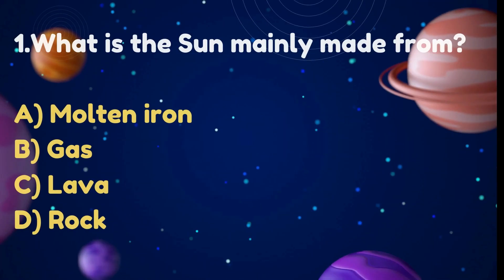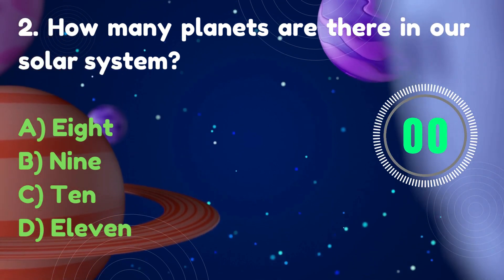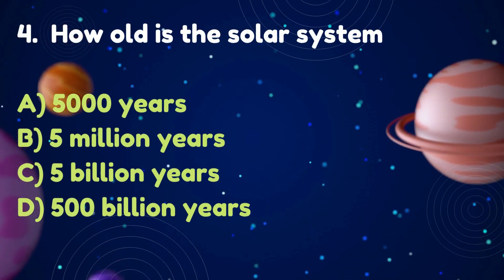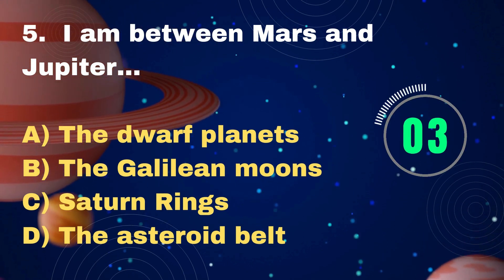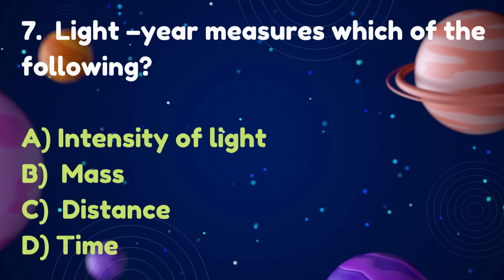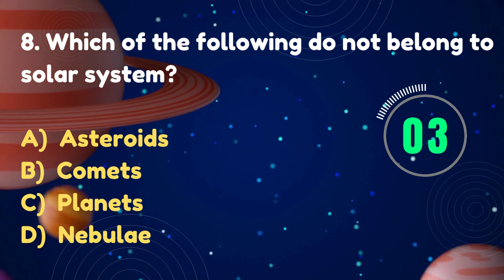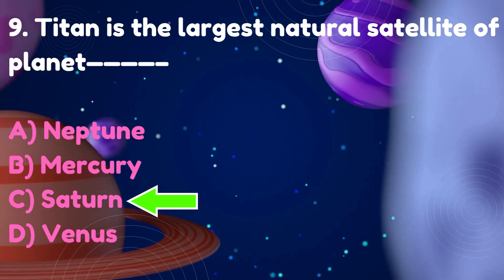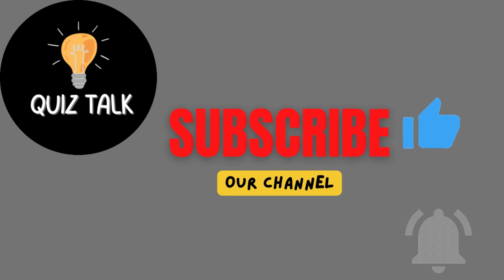SOLAR SYSTEM QUIZ | Questions and Answers on Solar System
In this video you will get very interesting quiz on solar system, you can test and boost your knowledge of solar system.

gk for competitive exam, basic concept for kids, q and a, gk in english